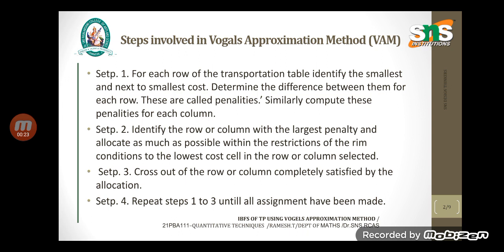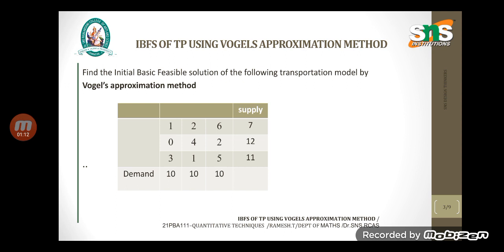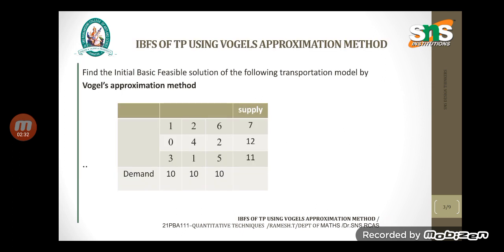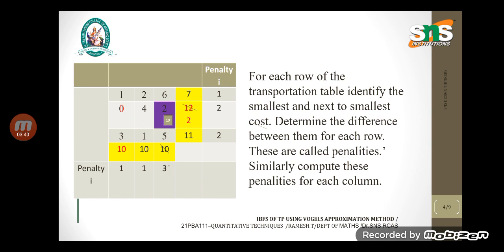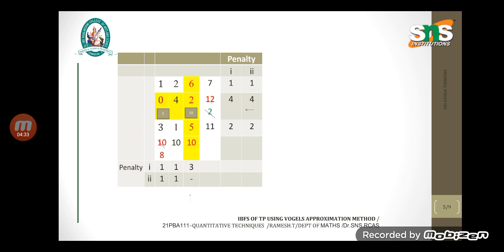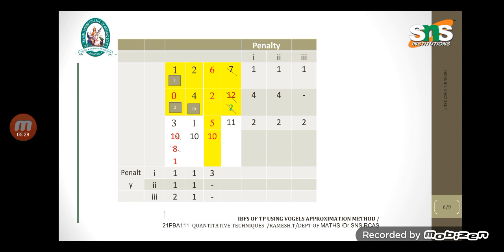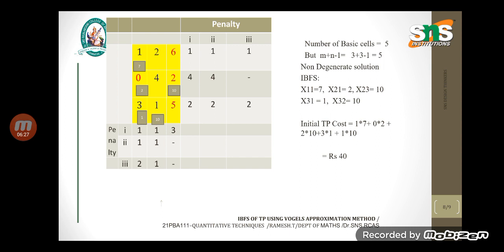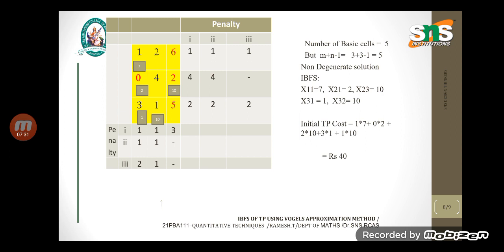IBFS of TP using Vogels Approximation Method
In this lecture video  deal IBFS of Transportation problem by Vogels approximation method